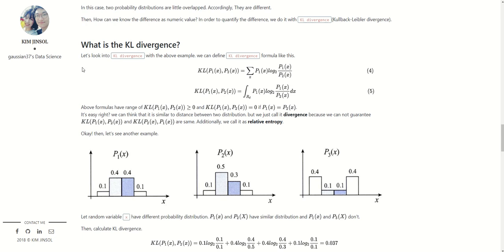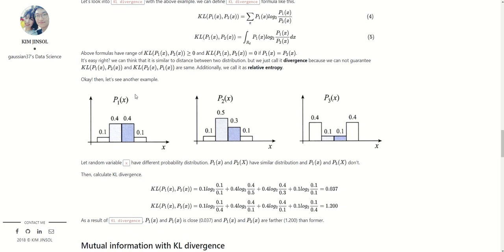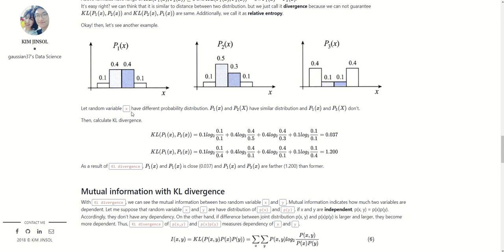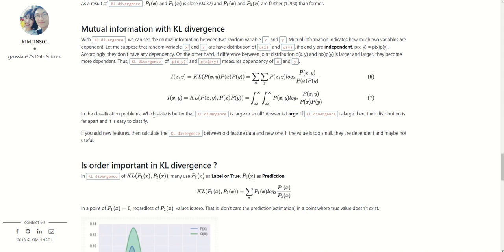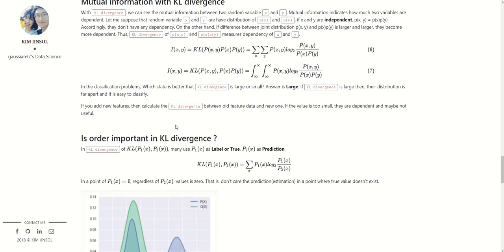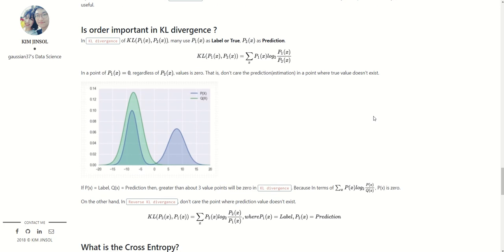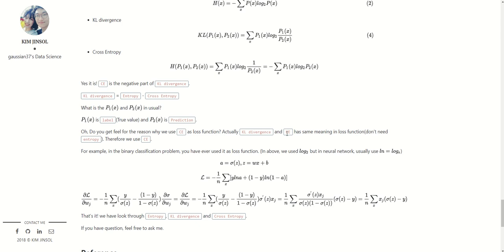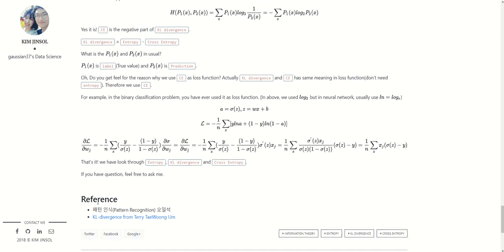KL divergence, Cross entropy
About KL divergence and cross entropy